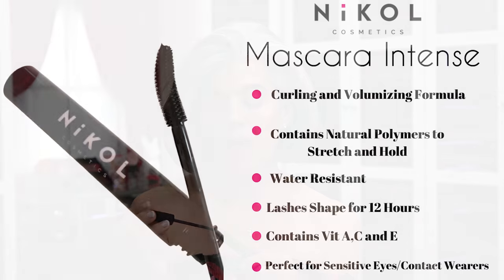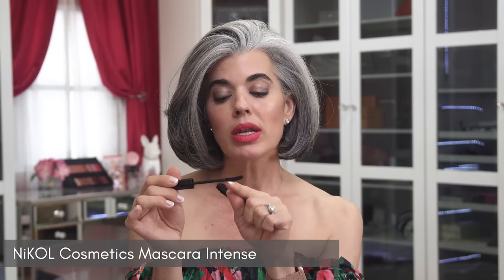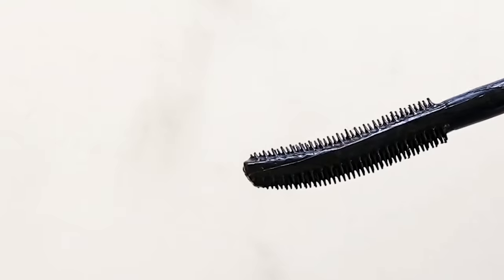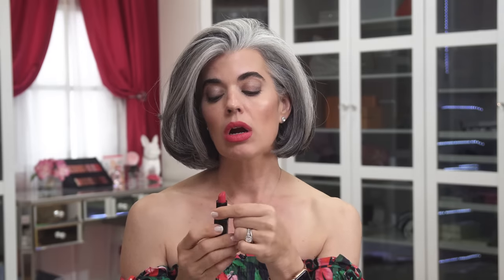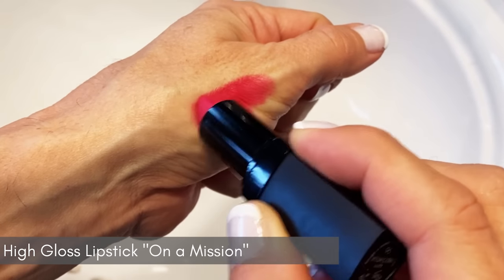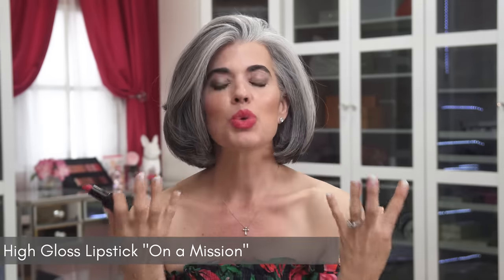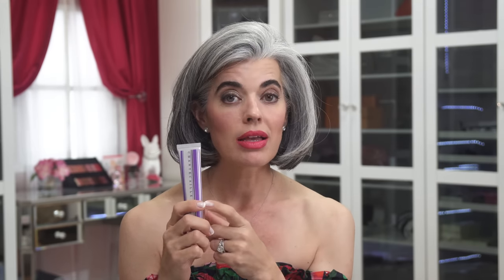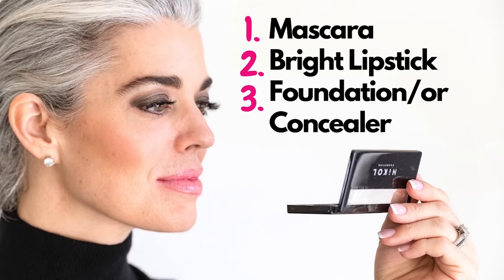BEGINNER MAKEUP | MY TOP 3 PRODUCTS | Nikol Johnson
High gloss Lipstick "On a Mission" becomes available on March 20th, 2020 image will be posted at that time for an order.

PR Products Send to:
2771 East Oakland Park Blvd
Suite 9

FTC- I am lucky enough to receive some beauty products that are sent as press samples. I am under no obligation to review them. Most of the products in my videos are purchased by me.  Compensation of any kind is never accepted in exchange for a positive review. All opinions expressed are 100% my own. over 50 white hair nikol johnson